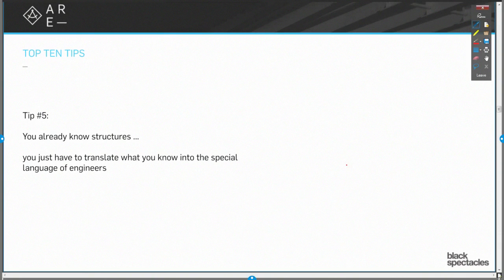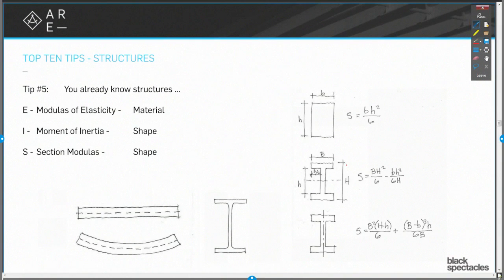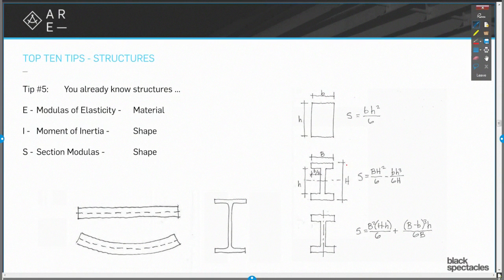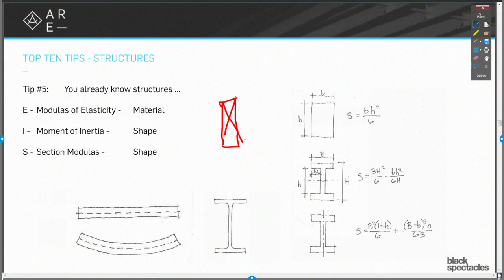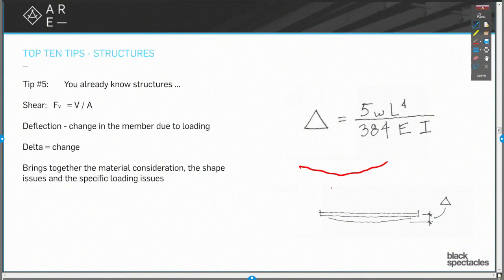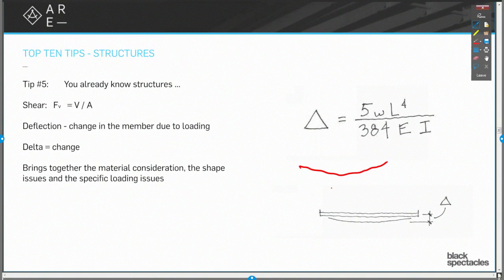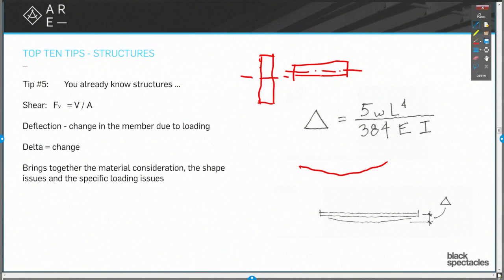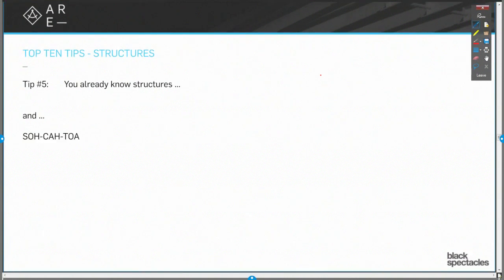Tip #5: Translate Structures for Engineers - Top 10 Tips - Architecture Registration Exam A.R.E.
Tip five, you already know structures. Trust me, you already know structures. The thing that you may have some trouble with is speaking your version of structures into a world of engineer speak. That's all it is. It's not as complicated as it looks or seems. So let's give a couple little general statements about this and then I'll use an example.
It's a key thing to understand. Engineers will say things that sound like they're truths. But they're not truths. They're just simplifications.
I'm going to use a couple of terms. One is the module's elasticity E, one is the moment of inertia, I. The section module just as another example has S. Here are some examples off to the side here of the section module being calculated.
So the E module's elasticity is a term about the stress strain diagram that describes essentially how robust a material is. The module's elasticity for steel is significantly higher than it is for say wood. Wood has a pretty good module. Wood's pretty strong. It's pretty good. Steel's way stronger. It's going to have a much higher module of elasticity.
The I and the S are about shape. So the E is about material. The I and the S are about shape. So if I'm thinking about a beam that I want to have span across say 20 feet, let's say I'm putting a joist in. We have this joist go across about 20 feet. Do I went it to be tall and thin or do I want it to be flat and wide?
So if I have a higher I, the moment of inertia, that's going to mean that I have more material farther away from the central axis. It doesn't mean that it's stronger material. I've got balsa wood that has a very high moment of inertia. It doesn't mean it's going to be strong because the wood itself has to be strong.
You realize a bunch of the time you keep stumbling across the same groupings of pieces of information. So why not just call them S and make a list of them? You can look it up in a book, instead of finding all of it. Just look it up and there it is. It's just a way to simplify the world. Nothing complicated. E is about material. I and S about shape. So let's think about that for a second.
So here's one crazy looking formula. Triangle means Delta, change. So that's talking about the deflection. 5WL to the 4th over 384 EI. That is completely nutty looking. How can you know what the hell that's supposed to mean? You know what it means.
How much would that happen? Well, that's what we're trying to figure out here. That's the Delta. That's the change.
So we look at it, the 5 and the 384 are just constants. Who cares about them? They're there. It doesn't matter. You don't need to worry about those. The W that's the weight. The L that's the length of that beam. The E and the I we just talked about. That's the module's elasticity and the moment of inertia. So let's say we have this joist and I'm trying to decide between doing it out of wood or steel.
Are we going to make this joist out of wood or steel? Everything else is the same. We have a set situation. We have a certain length. We have a certain load in the design expectation load that we're expecting. So there's a certain idea of this design concept that we're thinking about and now the question is do we put a wood beam there or steel beam?
What's going to happen to the E if we use steel instead of wood? It's going to go way up. Steel's much more robust from the module of elasticity standpoint than the wood is. Even Douglas fir which is a very good wood is going to have a much lower E than the steel would be. So okay you look at that formula what does that tell us?
That tells us that the denominator, the lower number is going to get much bigger therefore the overall fraction will be a smaller number therefore if we use steel, it's telling us that we're going to have less deflection because it's steel than if it was wood. That was something you knew already. That's something now that you look at that diagram, that formula, you can tell that's what it's saying to you.
Use wood instead that lower denominator goes up. The Delta changes therefore that means there's more deflection. This is what you know. Okay let's say its wood. Let's say we chose Douglas fir and we're doing it out of the wood and just like we talked about a minute ago we say "All right, are we going to do it vertically or are we going to do it like a board?"
So we have two choices. One is that we're going to use it vertically in section and the other one is that we're going use it like a board in section. Well, that's about shape. The farther away we said that I want to span across. I want to get the meat of the material farther away from the central axis of whatever it is my spanning material is. So there's the central axis for that one.
So look it up sine, cosine tangent.